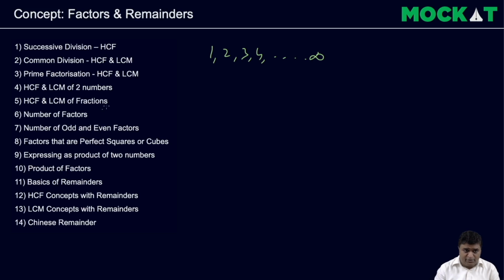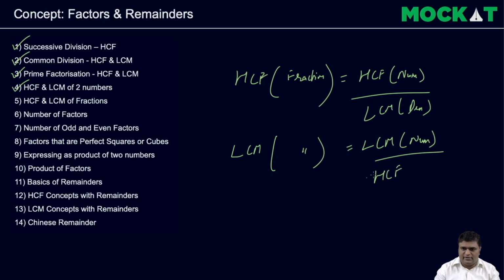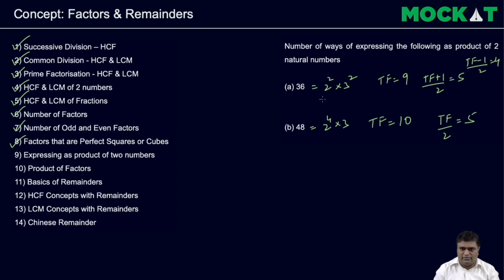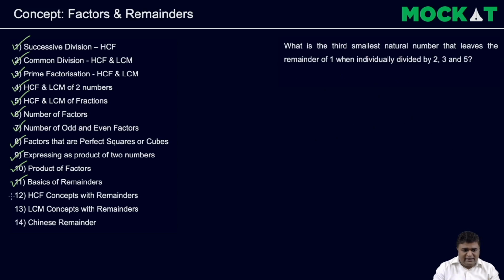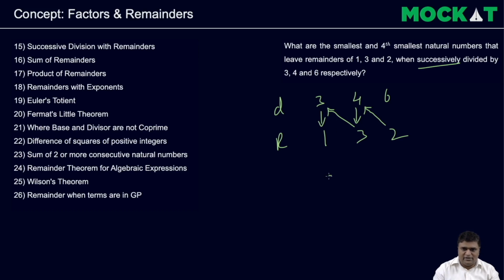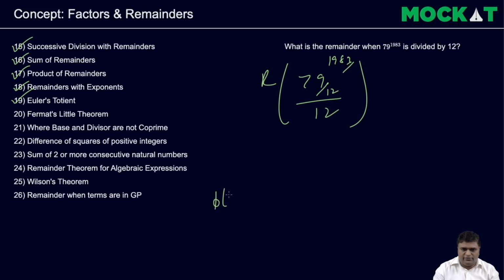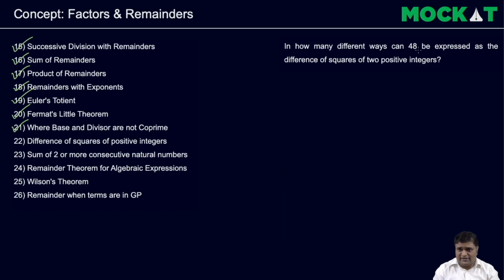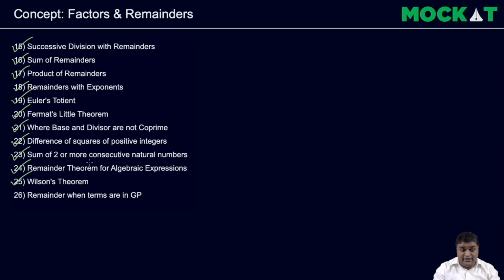Quant Concepts - Factors & Remainders | CAT 2022 Quant Preparation with CAT 99.98 %iler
Kickstart your CAT 2022 preparation right away and get through IIMs - register today on Mockat.com to get coached by IIM L grads and CAT 99.9+ %ilers.

Enhance your CAT Quant preparation with concept-driven videos to enhance your CAT 2022 Preparation Strategy. This is a module on Numbers - Factors & Remainders, please log in to access the complete Concept Videos and get the Proven CAT 2022 Syllabus & Study Plan. Get through the Top B-schools with guidance from CAT toppers.

Visit Mockat.com and access 150+ hours of Concept Lesson videos, 8000+ Solved questions, 100+ Mocks and Sectionals to ace Management entrance exams and join Top B-schools.